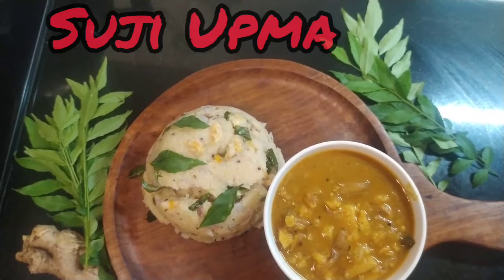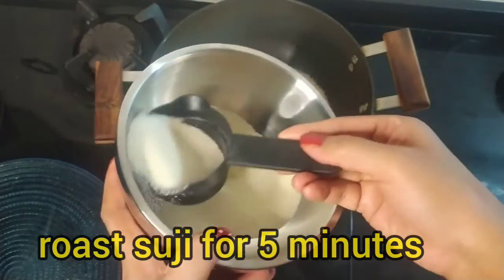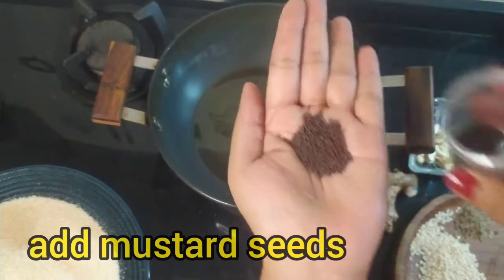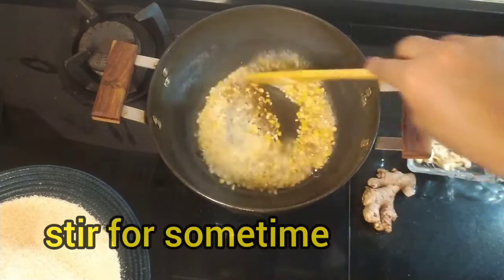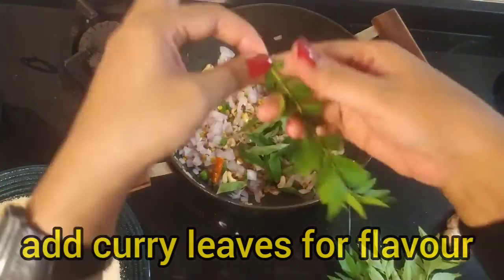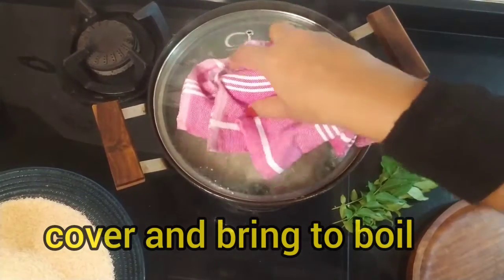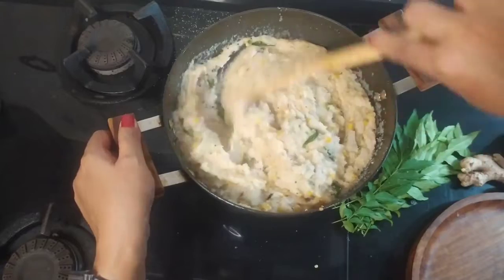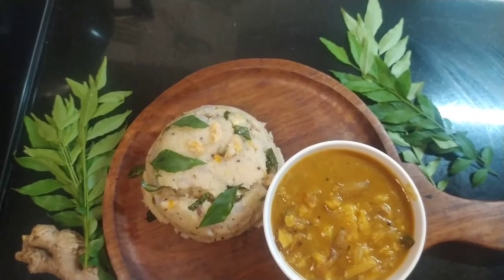Suji Upma ll upma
Follow us for recipes in easy way

Buy your favourite Kitchen item  :